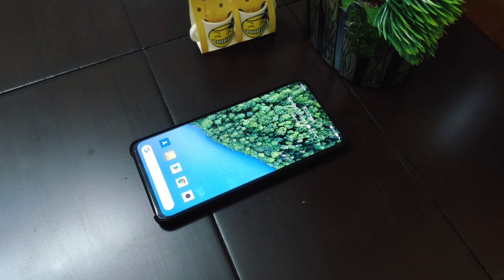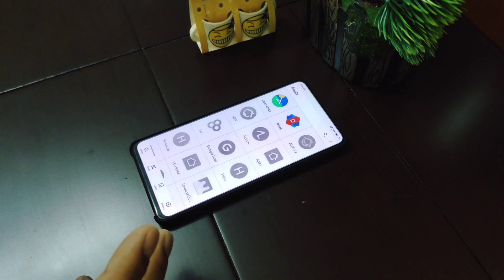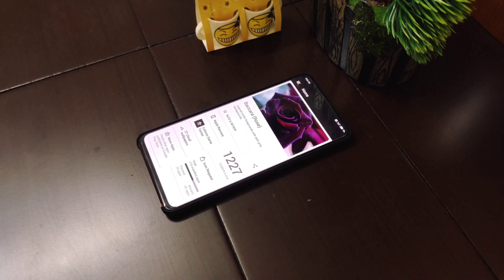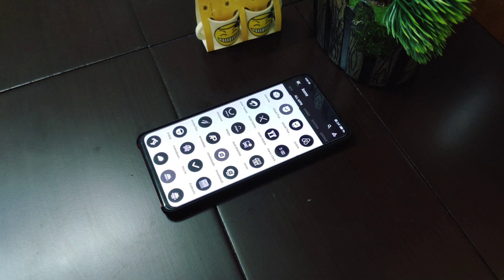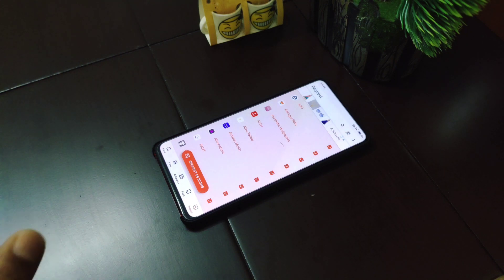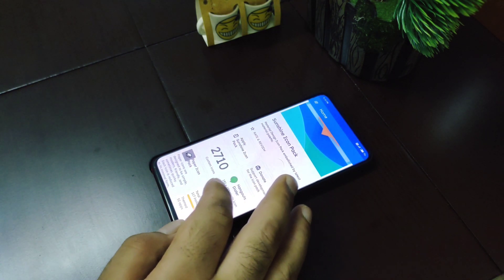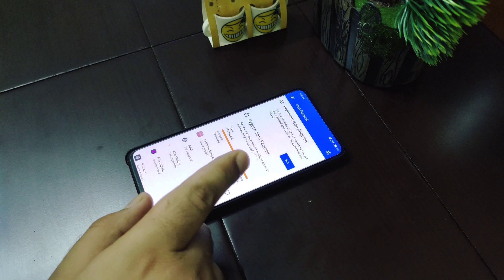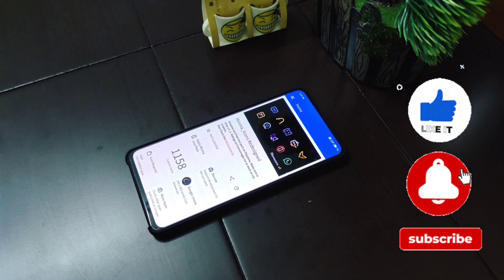5 Best FREE Icon Packs for Android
This video is a detailed overview of five of the best icon packs available on Google Playstore. You can download these icon packs for free and customize your android device. Below are the download links for all the 5 free icon packs.

I regularly post new stuff on my Telegram Channel. Please make sure to join me on Telegram as well.